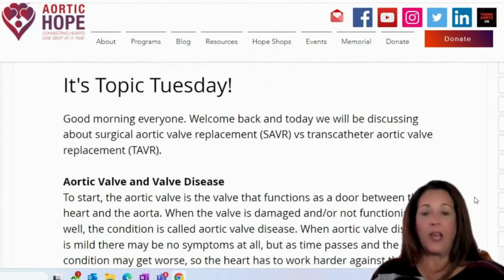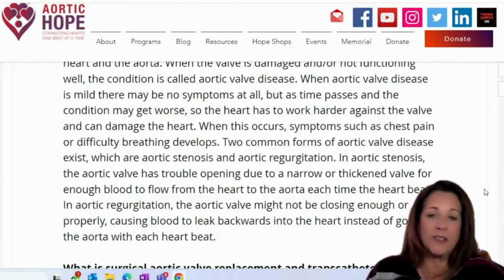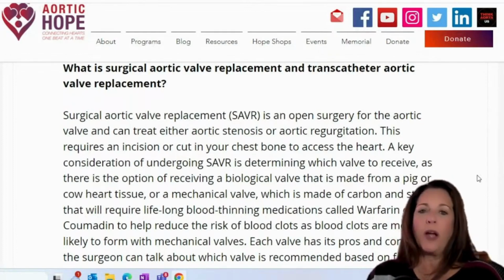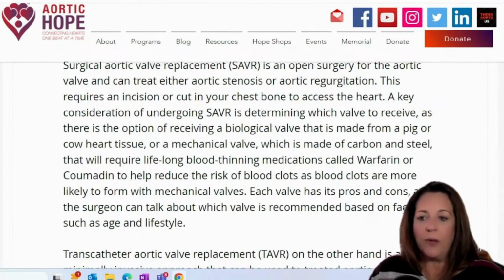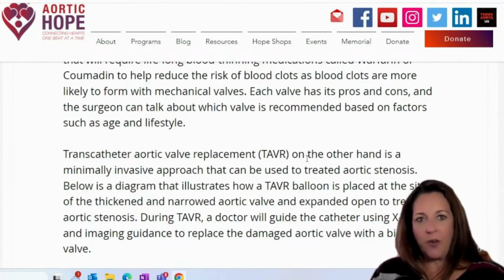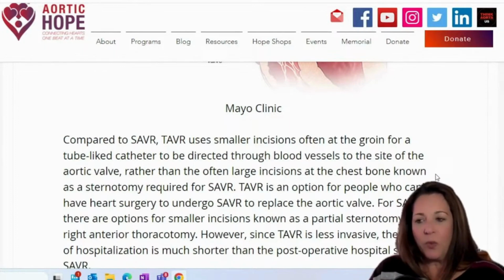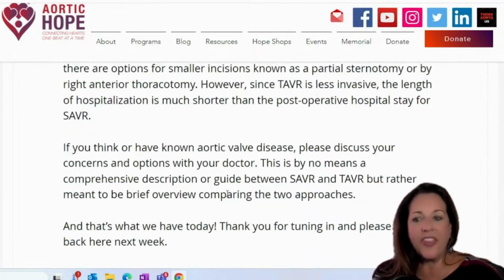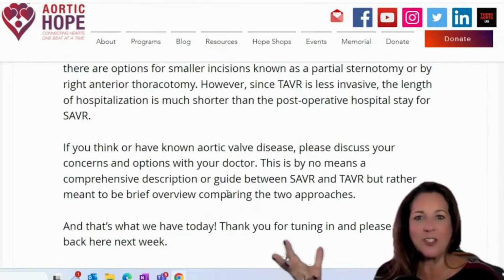AHTV Topic Tuesday - 10.31.2023